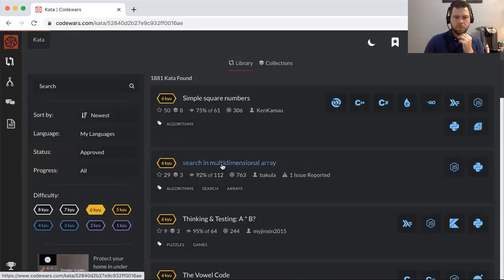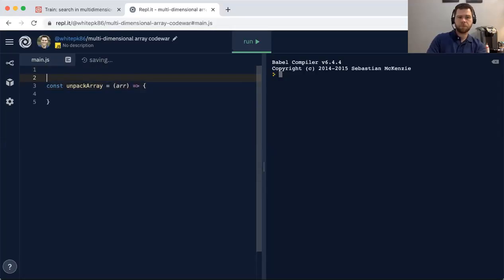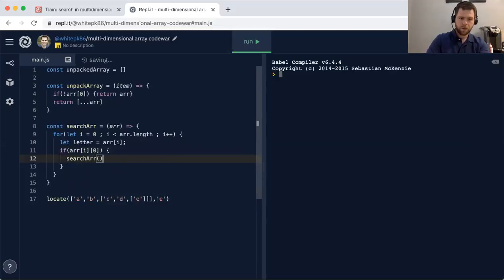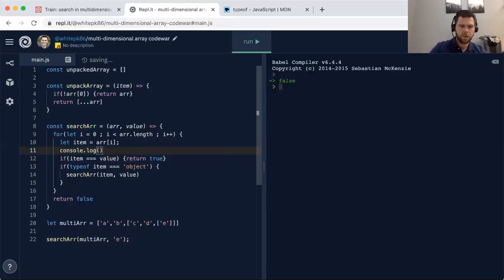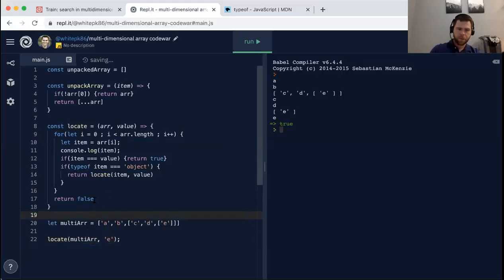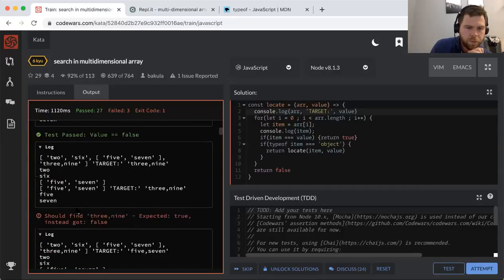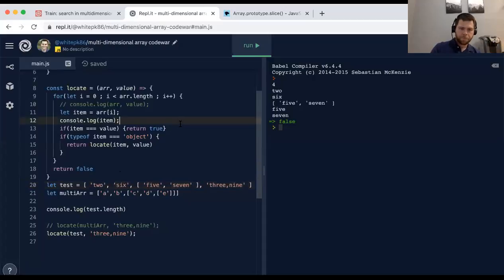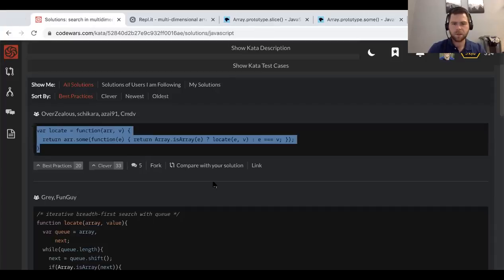Watch Me Whiteboard: Searching Multi-Dimentionsal Arrays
The goal: Traversing a multi-dimensional array to find a target value!